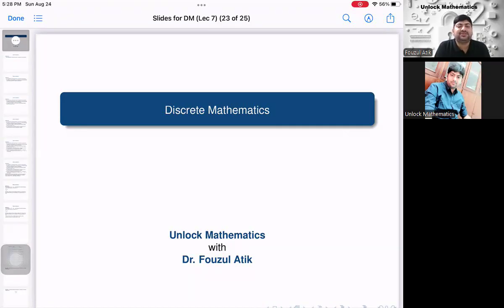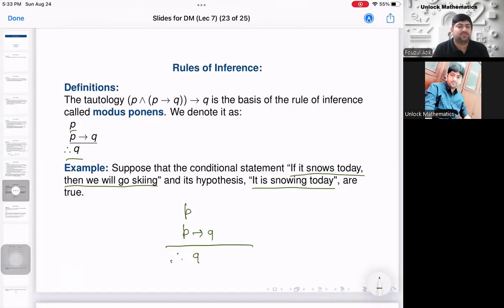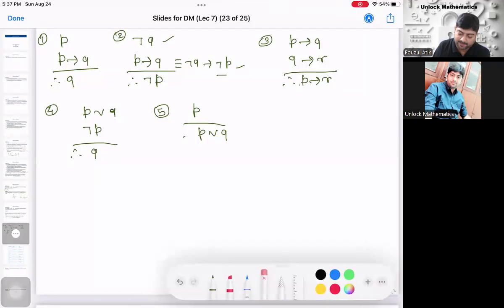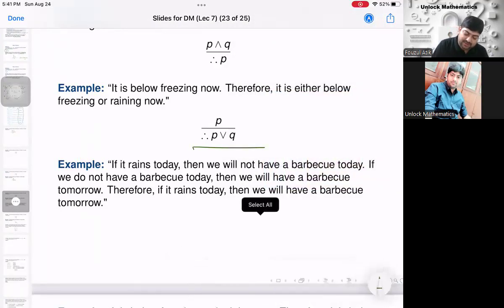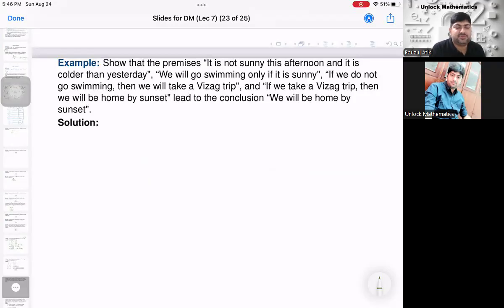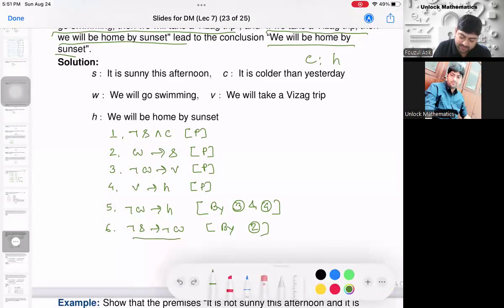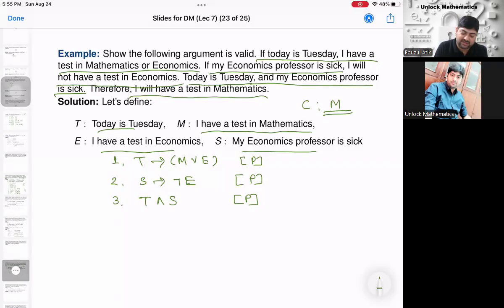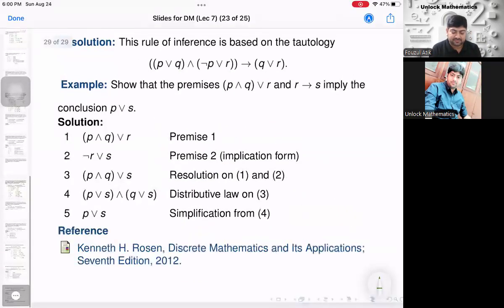Discrete Mathematics | Lec-7 | Rules of Inference in Logic | Valid Arguments & Examples Explained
Welcome to Lecture 7 of our Discrete Mathematics series!
In this lecture, we explore the Rules of Inference that form the foundation of valid reasoning in logic and proofs. With clear examples, we demonstrate how these rules are applied to derive conclusions from premises.

📚 Topics Covered in This Lecture:

Introduction to Rules of Inference

Common inference rules: Modus Ponens, Modus Tollens, Hypothetical Syllogism, Disjunctive Syllogism

Valid vs. invalid arguments

Step-by-step examples of applying inference rules

✔ Strengthens logical reasoning and proof construction
✔ Crucial for Computer Science, Mathematics, and Engineering courses
✔ Helps in solving problems for GATE, competitive exams, and programming logic

📌 Series Structure: 3–4 lectures uploaded weekly covering the complete Discrete Mathematics syllabus.